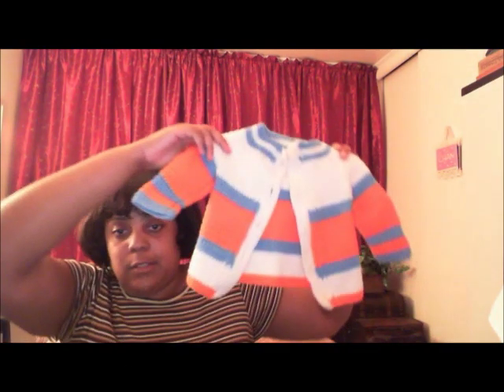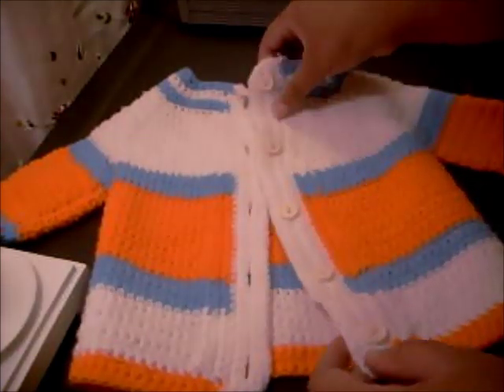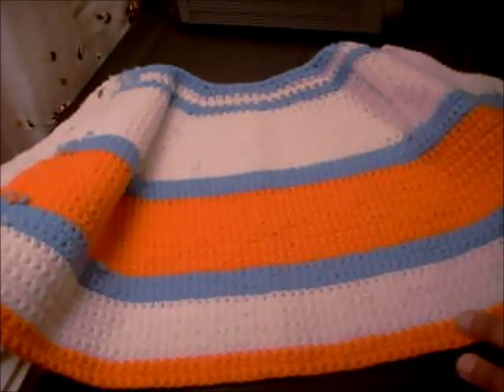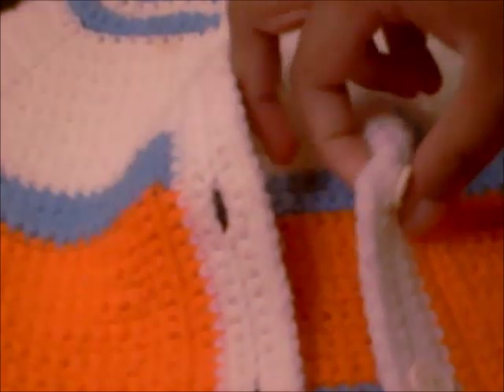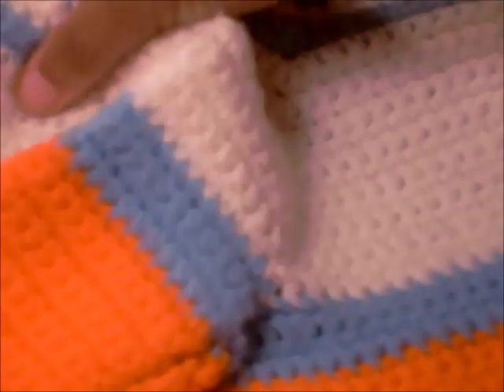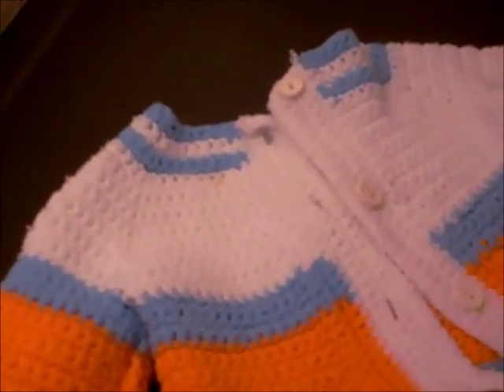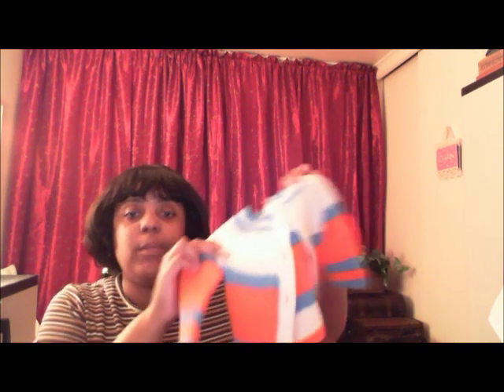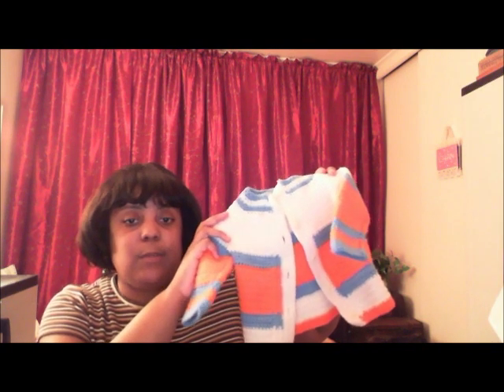Crochet Baby Sweater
This is a little sweater my mom made for me when I was 3 years old.  It is a perfect example of an arts and crafts project because it was handmade and it has design elements.  The sweater has a  vibrant complimentary color scheme of orange and blue.  Stripes of white relax the color scheme and make the orange and blue even more vibrant.  It is one of my most treasured possessions.  This is the power of arts and crafts.   There is something special about receiving a gift that was handmade with Love.